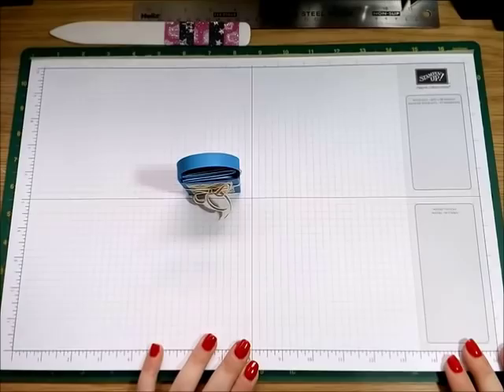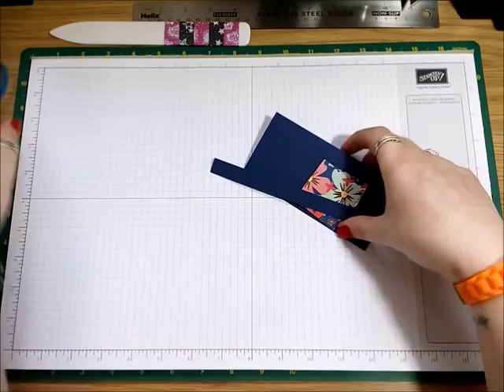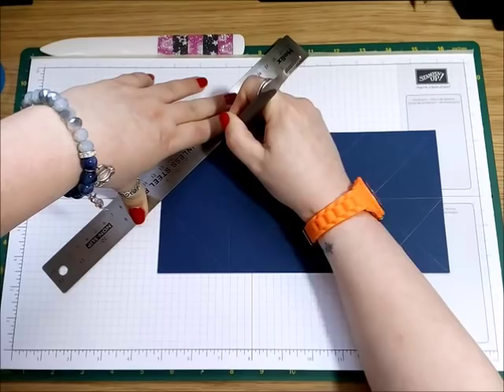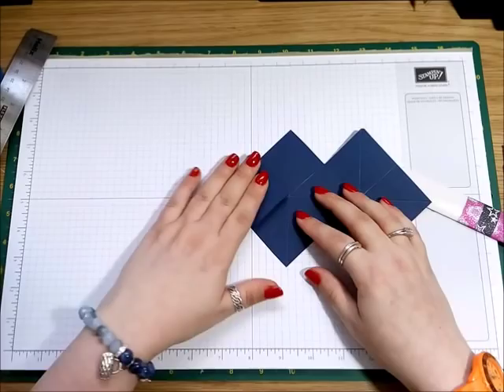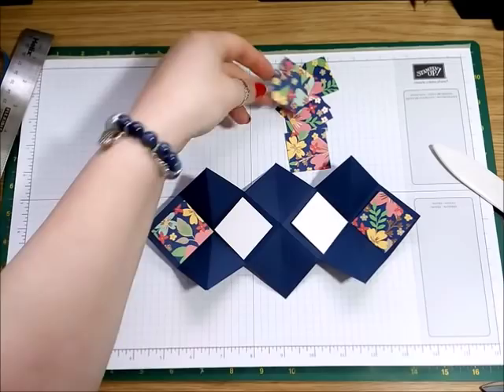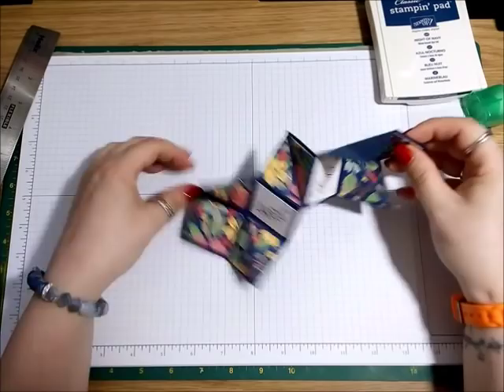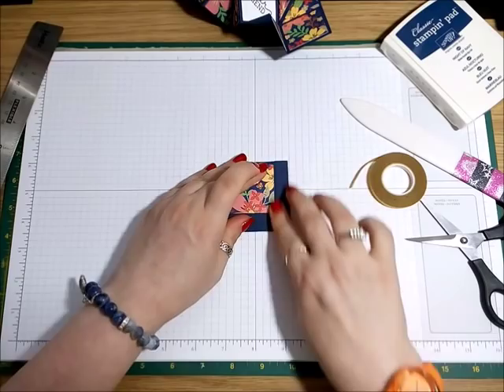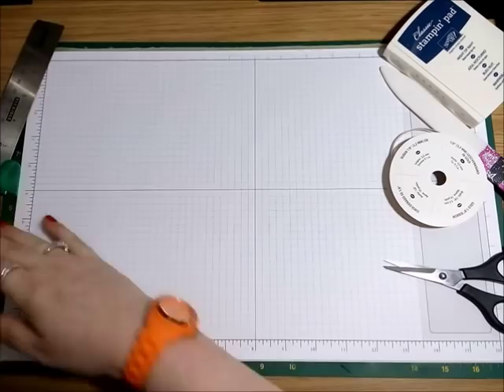Stampin Up! Squash Card with Tiny Handbag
I am a UK Independent Stampin Up! Demonstrator. If you would like to purchase any of the products i used in the video please visit my online shop or blog. Thank you